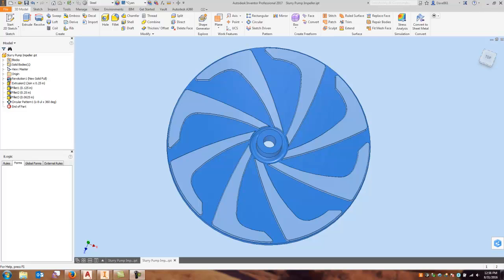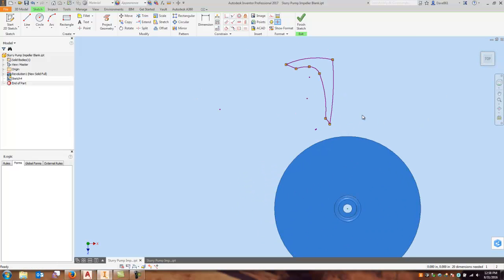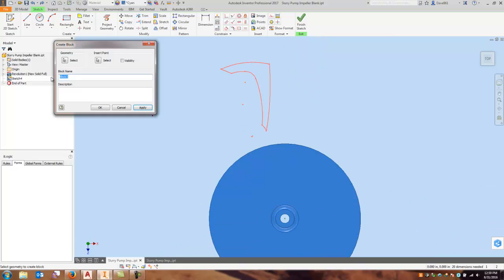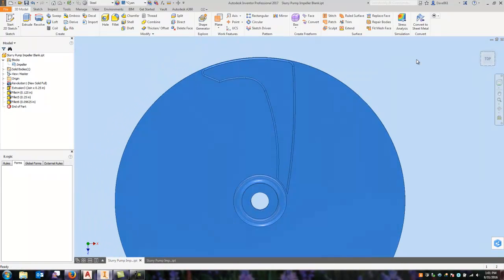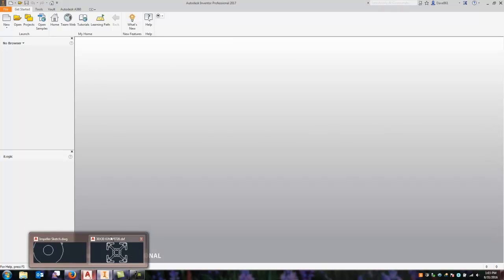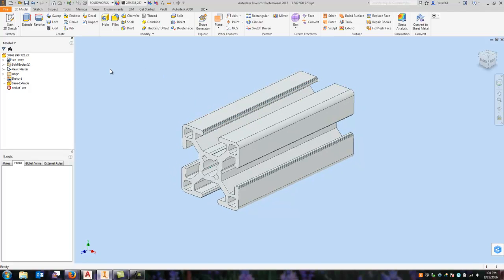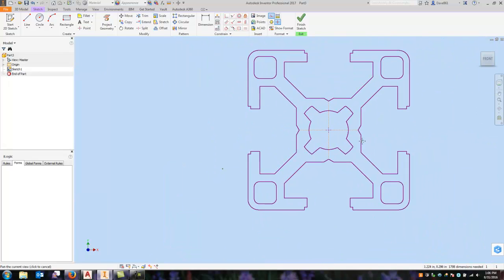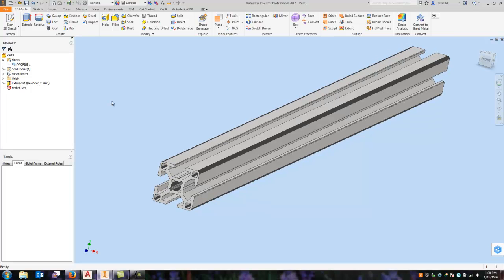Inventor Sketch Blocks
See how to use sketch blocks to assist in those sometimes complex sketches utilizing AutoCAD and a DXF file.